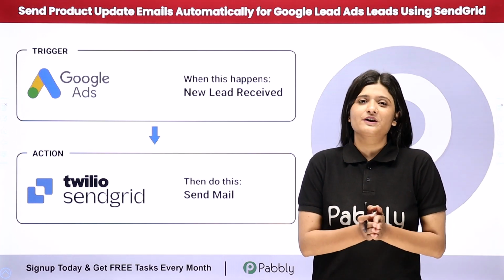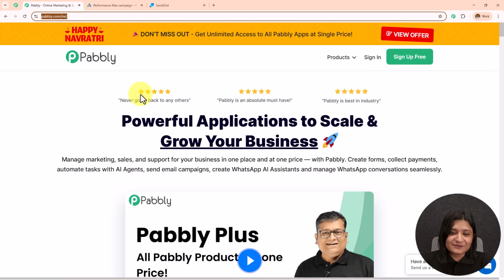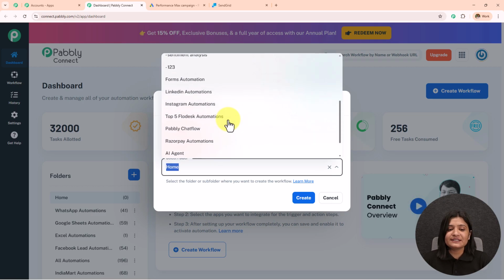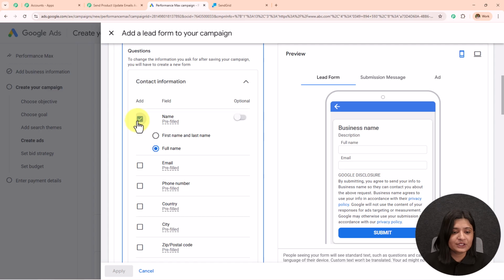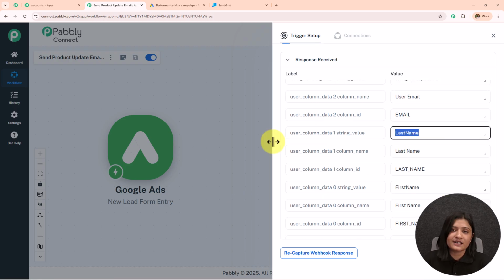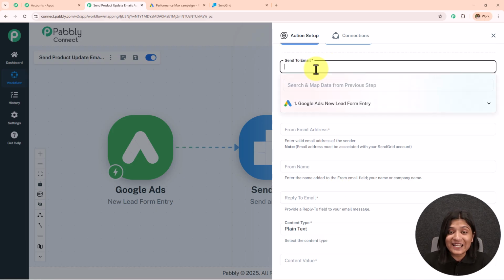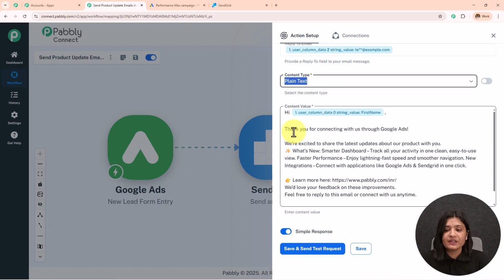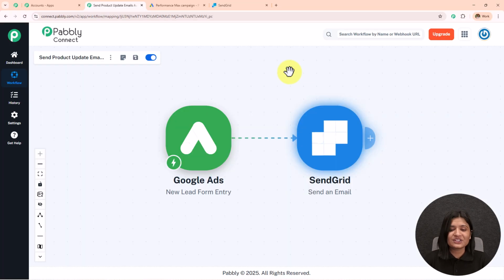How to Send Product Update Emails Automatically for Google Lead Ads Leads Using SendGrid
In this video, you’ll learn how to send product update emails automatically to your Google Lead Ads leads using SendGrid. We will guide you through the process of capturing leads from Google Lead Ads and sending them tailored product update emails through SendGrid. Pabbly Connect simplifies this task by seamlessly integrating these platforms, automating the entire email workflow so you can focus on your business. This setup not only saves you time but also ensures your leads stay informed and engaged effortlessly.

Use Case:-

I want to send a product update email automatically to every lead captured through Google Lead Ads to keep them engaged.

Benefits of Pabbly Connect:

1. Automation: Save time, money, and resources by automating tasks.

2. Integration: Connect various web services to create efficient workflows.

3. Security: Enjoy industry-standard security for your data.

4. Scalability: Easily add new applications and services to your workflow.

5. Cost-effective: Choose from plans suitable for different business sizes, with no charges for internal tasks.